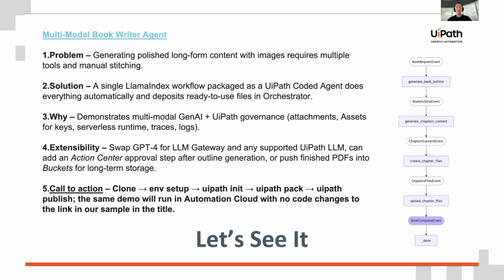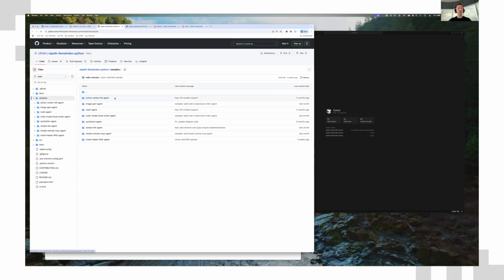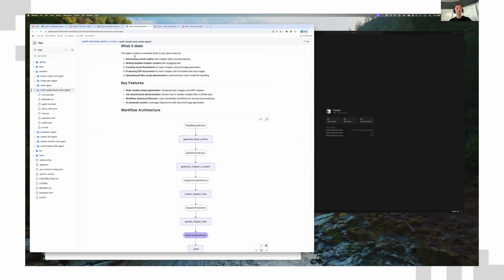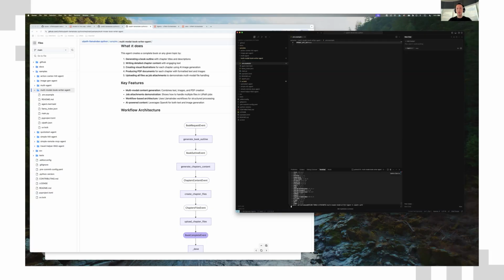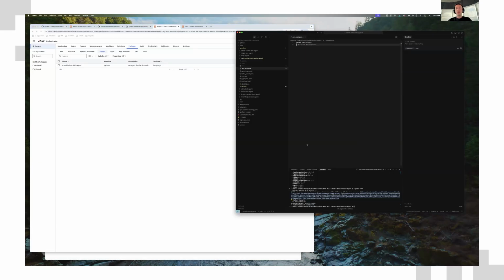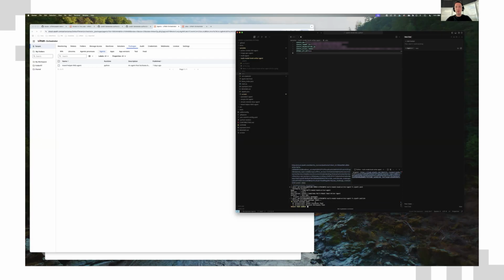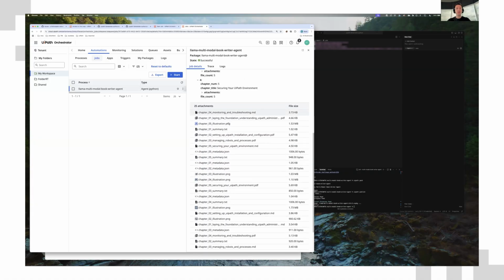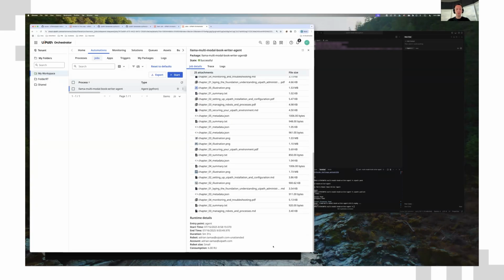LlamaIndex Coded Agents